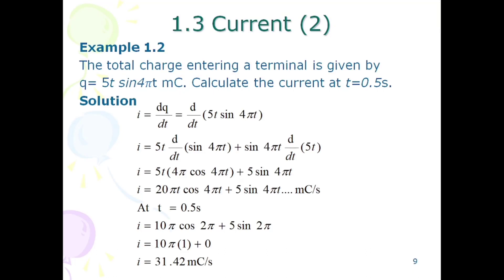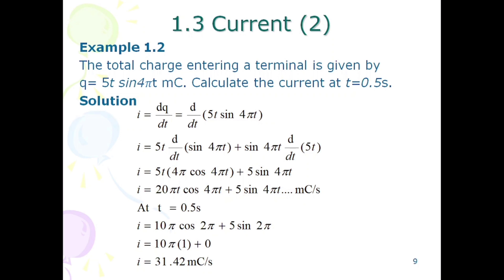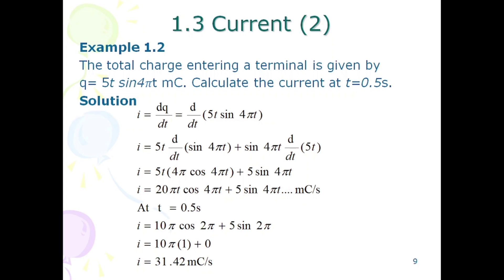Example 1.2 | Charge | Fundamental of Electric Circuits by Charles Alexander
The total charge entering a terminal is given by q= 5t sin4𝜋t mC. Calculate the current at t=0.5s.